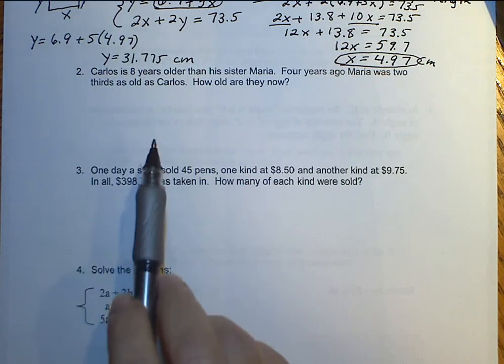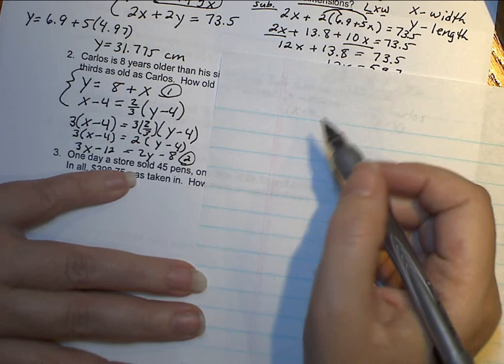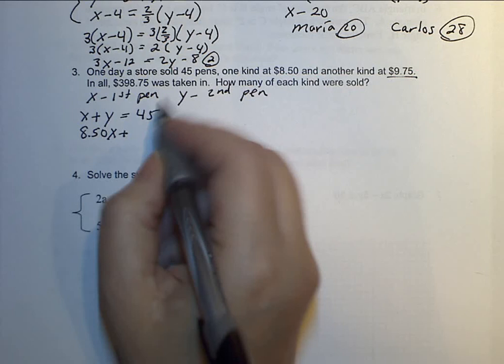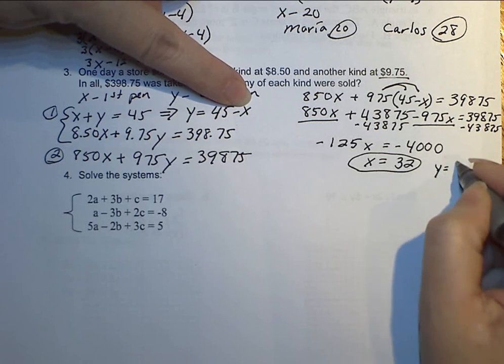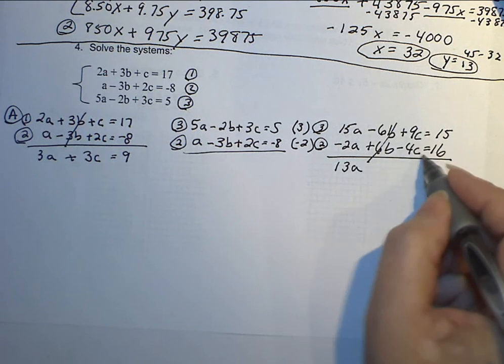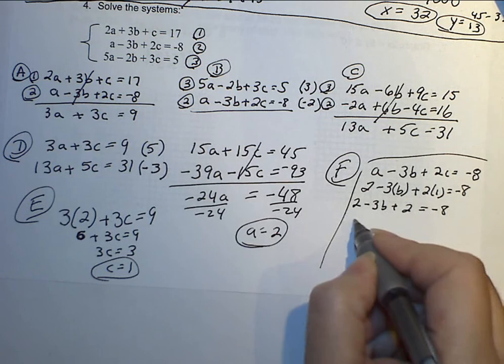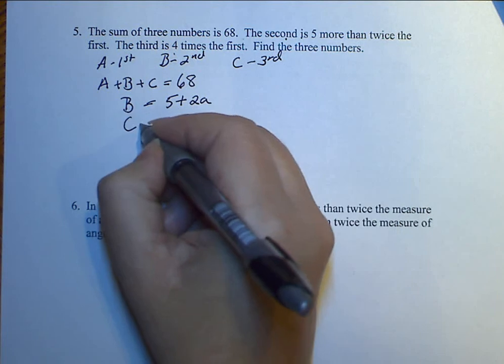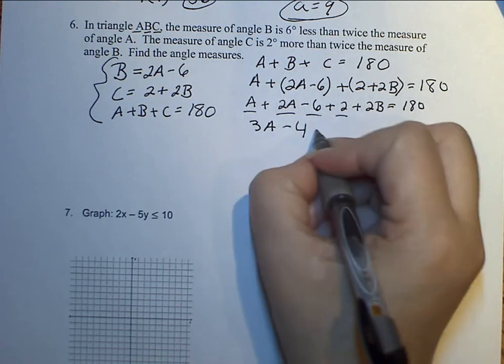4 3 4 7 review